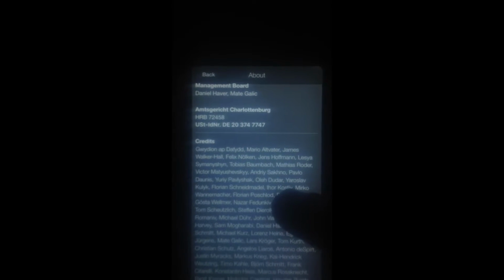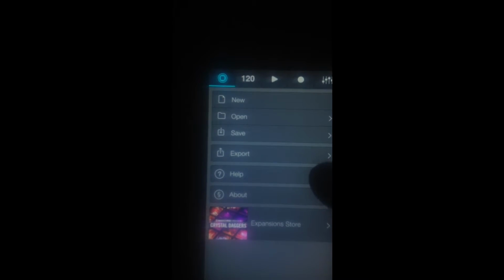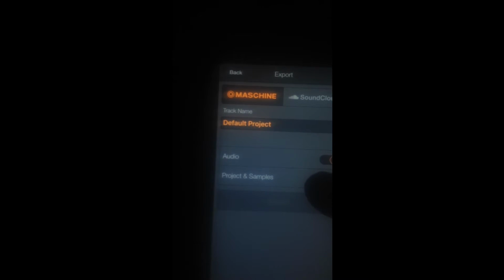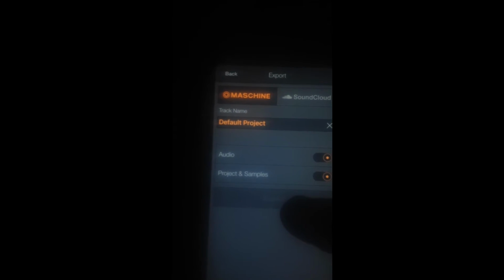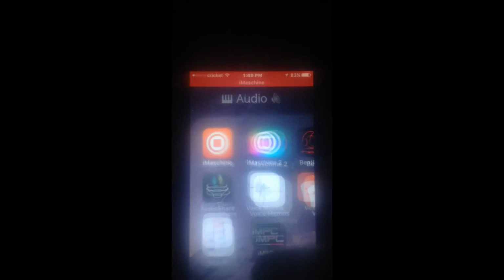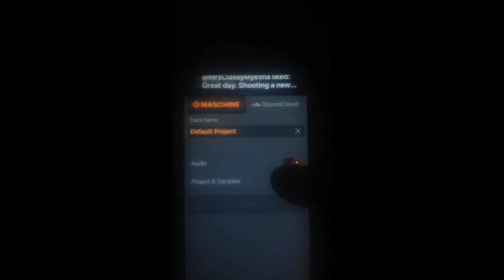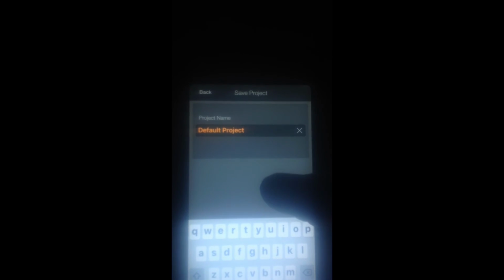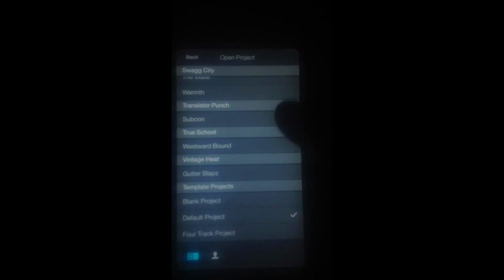@BruhLuuhMusic: "iMaschine 1.4 "Visual Manual MENUS PadEdit exporting"